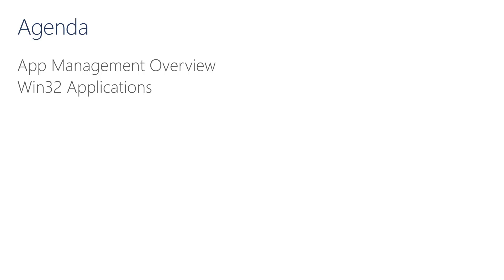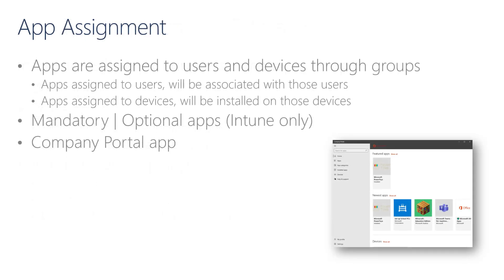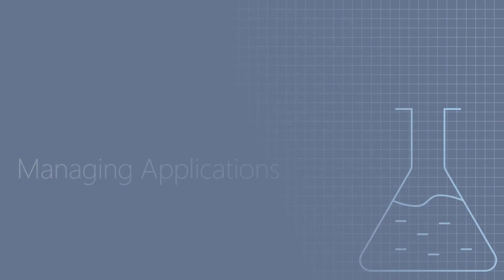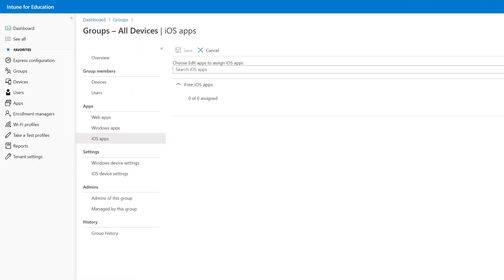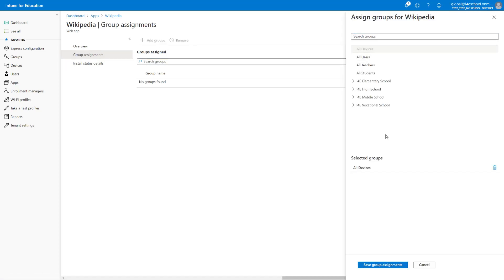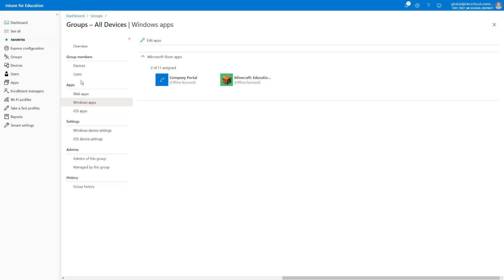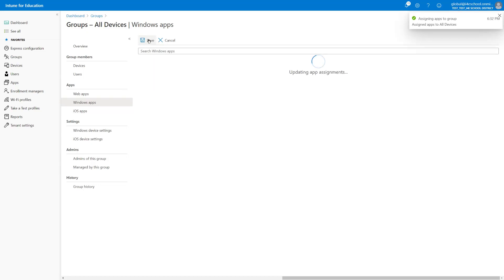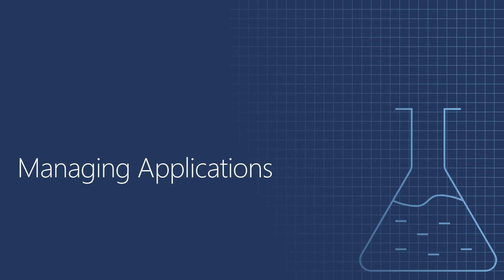Module 5.1 - App Management Overview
Overview how to manage and deploy applications in Intune for Education

🕘Timestamps
0:00 Introduction
0:35 App Management Overview
2:55 App Assignment
5:40 Demo
18:00 Outro